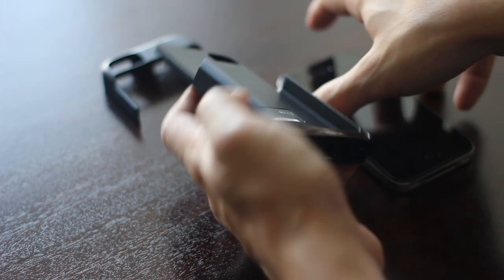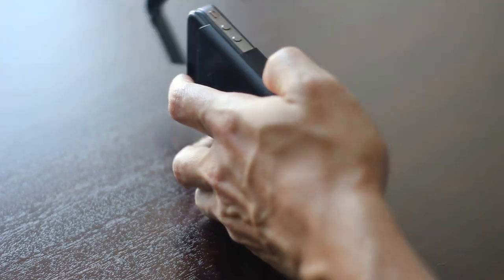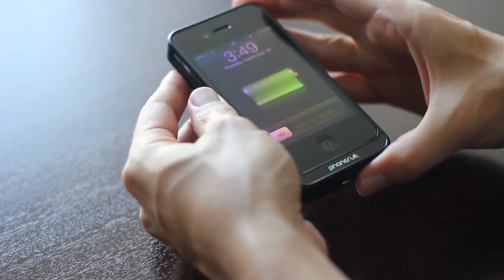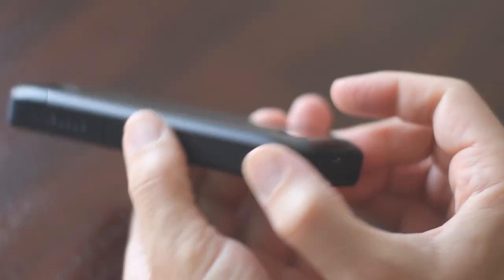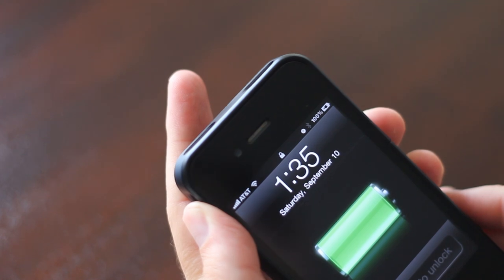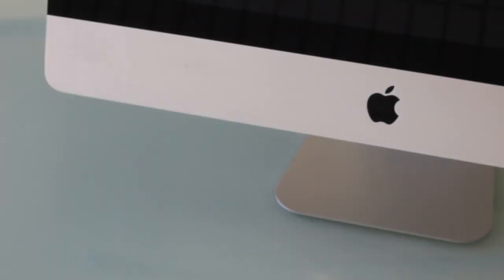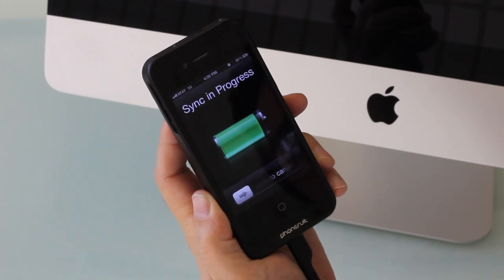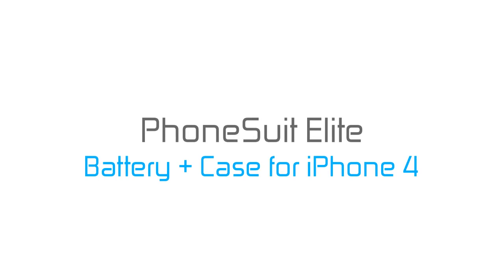PhoneSuit Elite for iPhone 4 and 4S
The PhoneSuit Elite extends the battery life of the iPhone by truly doubling its charging capacity in an ultra-thin, innovative case design. It incorporates the latest in advanced technology including an efficient 2100mah lithium-ion polymer battery cell, Quick charge 1 Amp capability in a full protection case that measures only 17mm (0.67 inch) thin. Quick charge provides twice the industry standard power output charging the iPhone fully in less than 2 hours.